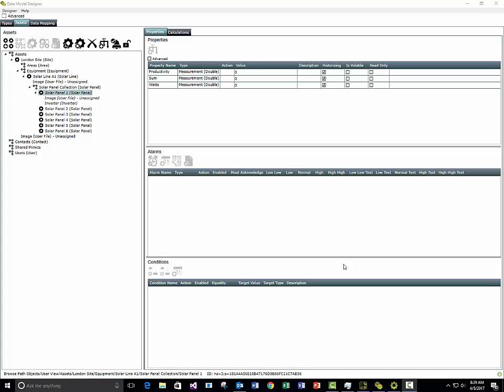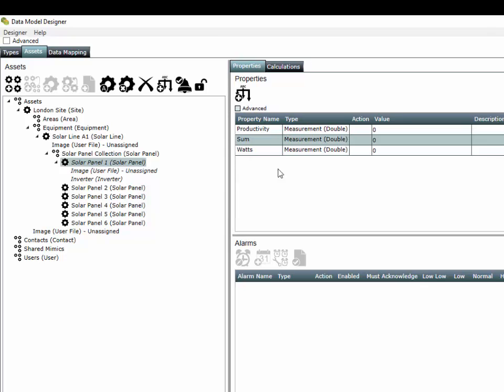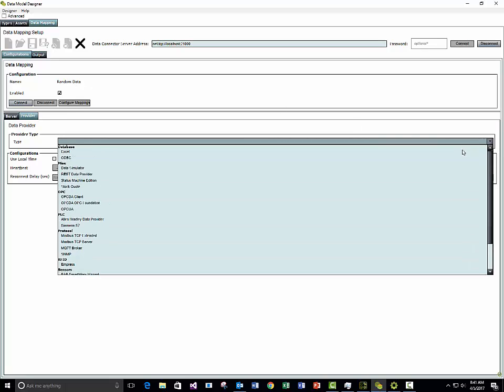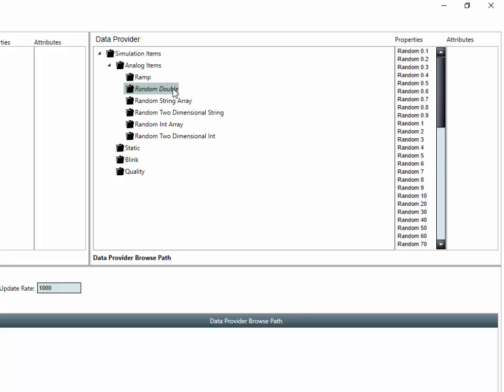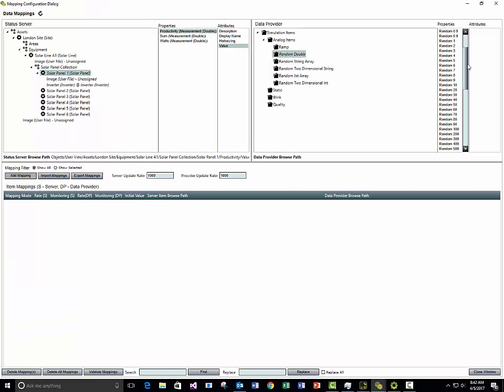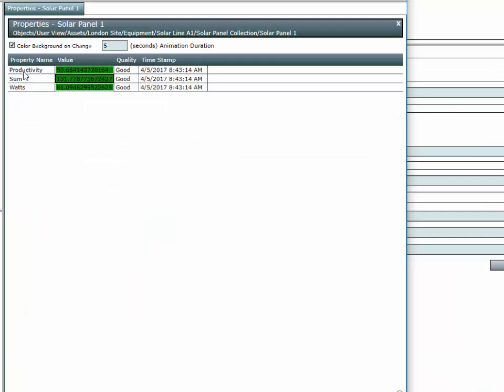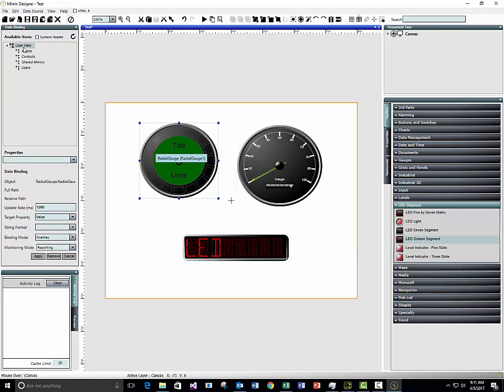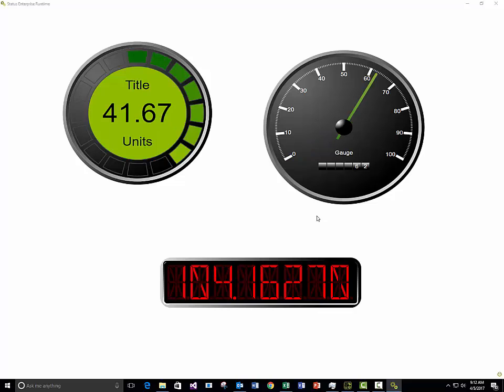Generating Simulated Data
This video details the process of using the Data Simulator in Status Device Cloud and Status Enterprise.